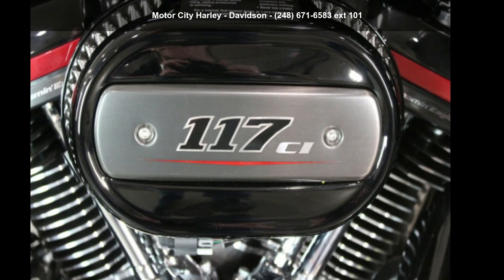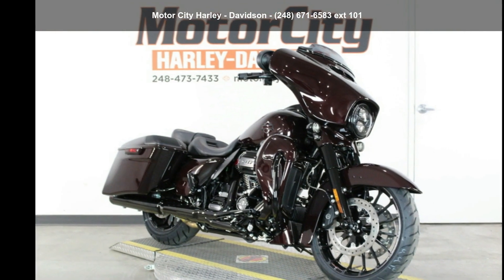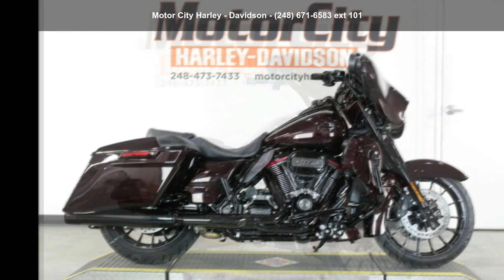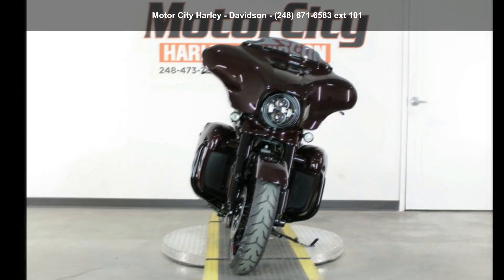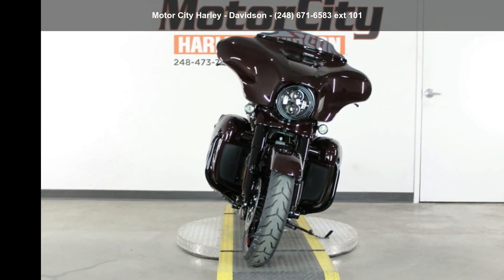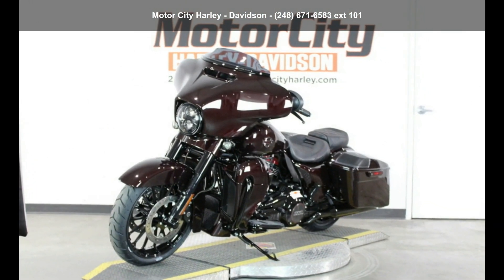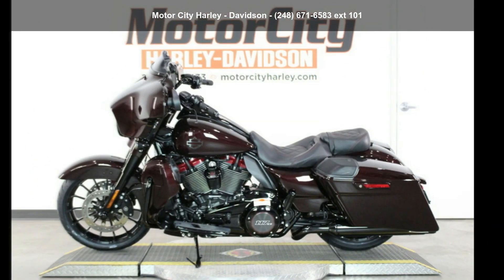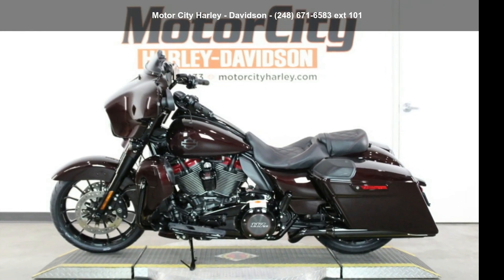2019 Harley-Davidson FLHXSE - CVO Street Glide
Do Not Miss Out!!!

 2019 Harley-Davidson® CVO™ Street Glide®WE WENT BIG, NOW IT'S YOUR TURN
 The pinnacle of the custom touring look taken to the edge and loaded with power. No corners were cut, no shortcuts were taken. We sweat every detail and then polished it like a jewel.

 Features may include:
BECAUSE SOME PEOPLE WANT TO ROLL BIGGER
   MILWAUKEE-EIGHT®TWIN-COOLED™ 117 ENGINE

 The most powerful V-Twin engine ever offered from the H-D® factory, and only available in CVO™ models. Features color accented Rocker Box Lowers with Blaze Red finish.

A new, evolved interface experience that offers a contemporary look, feel and function of the latest mobile devices and tablets, with exceptional durability and features designed specifically for motorcycling.